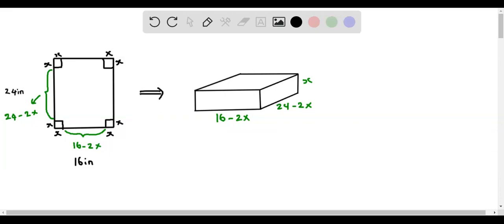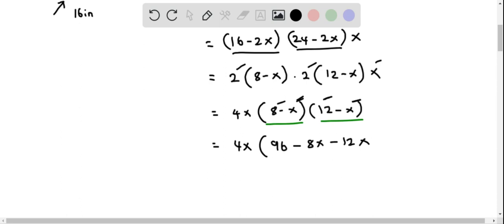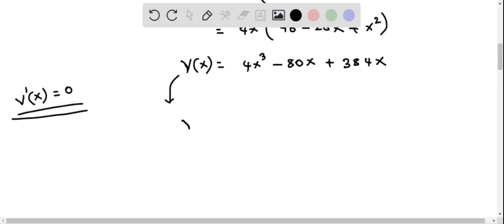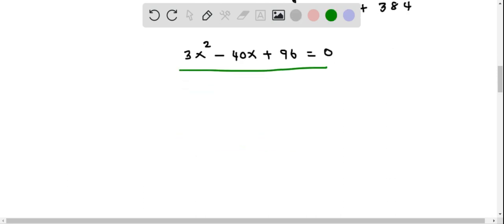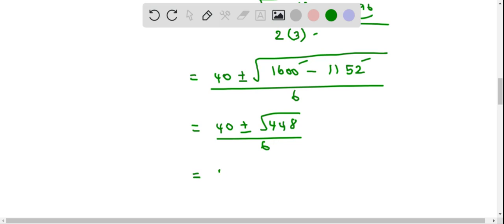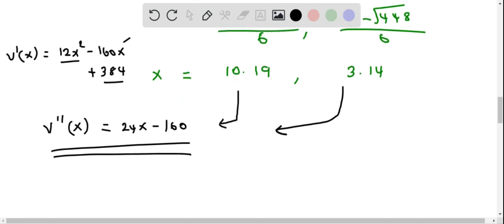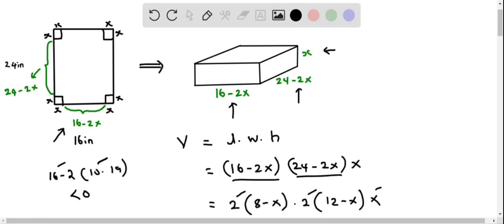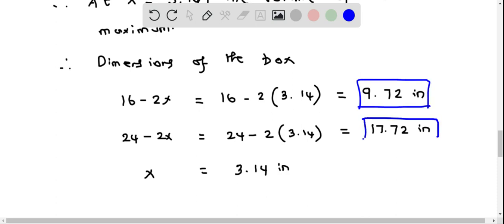Calculus Determine dimensions of the box that gives maximum volume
Determine the dimensions of the box that gives maximum volume